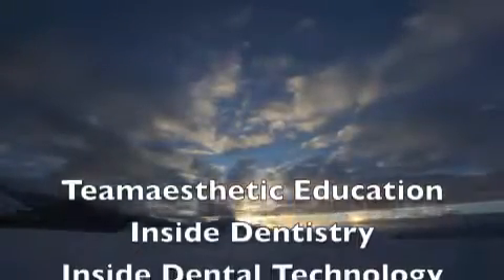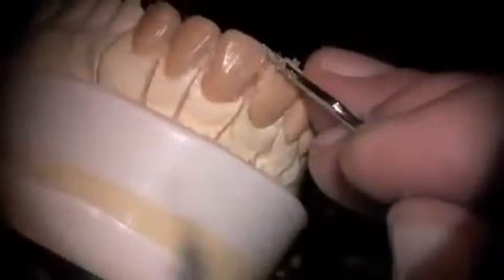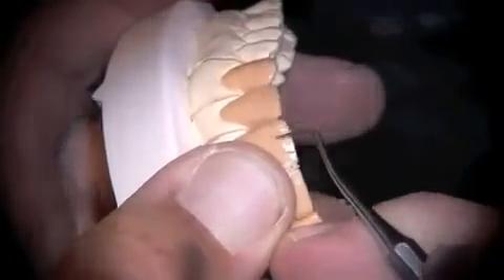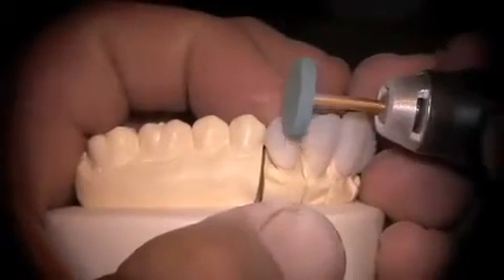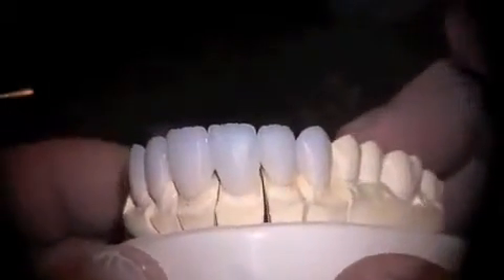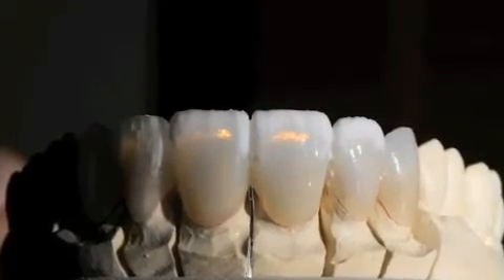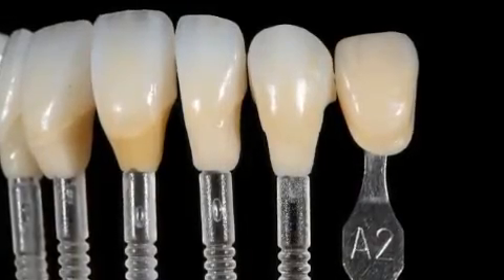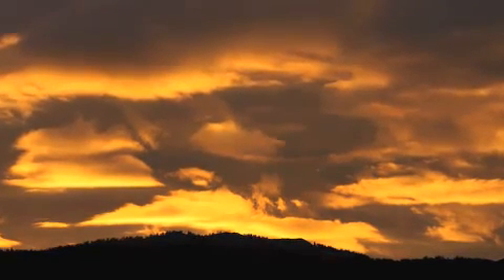IPS E.Max Press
Dr. Jim Fondriest and Matt Roberts, bring you a case featuring the new e.max Opal I Ingot from Ivoclar.

Ivoclar Vivadent's IPS e.max Press ingots are now also available as Impulse ingots. They are offered in three different brightness values and two opalescent shades.